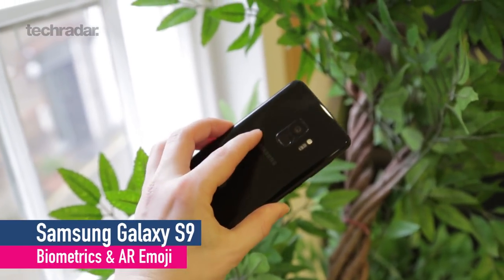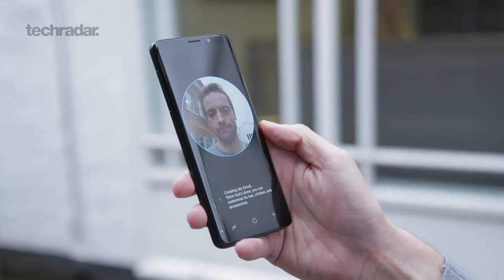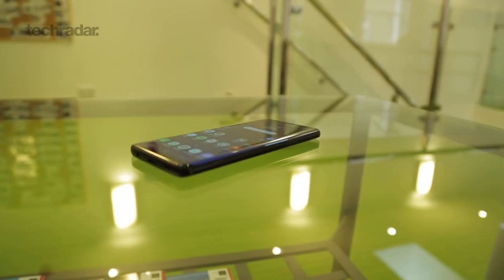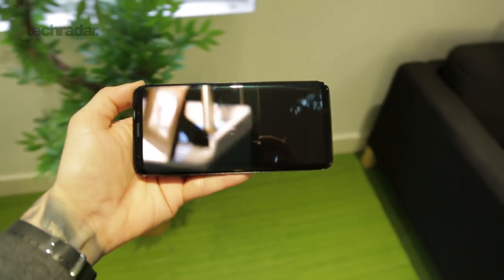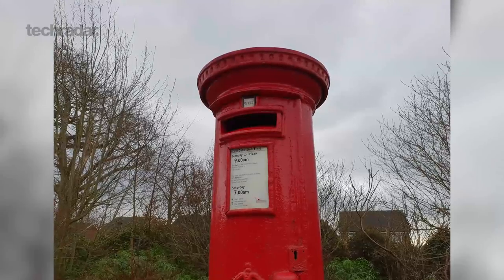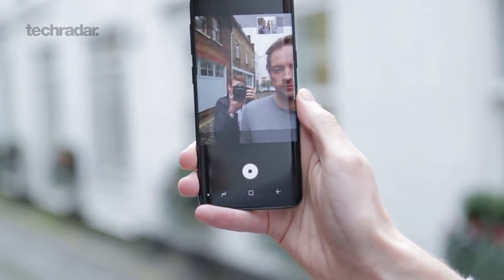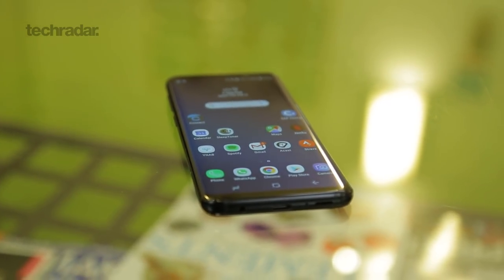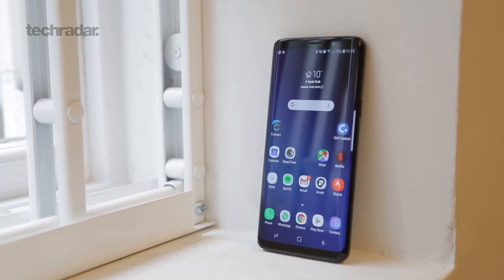Samsung Galaxy S9 review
We review the Samsung Galaxy S9, one of the most anticipated smartphones of 2018. After the Galaxy S8 had some questionable biometrics, the latest addition to the Galaxy line makes it easier to unlock your phone with intelligent scan. Another big improvement is the camera. You can now switch between two apertures to cater to different lighting situations.